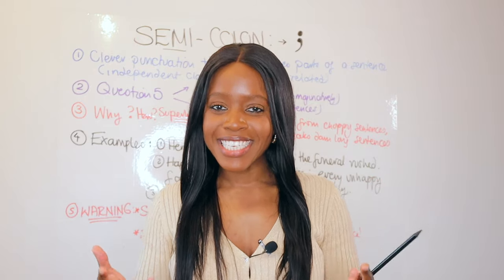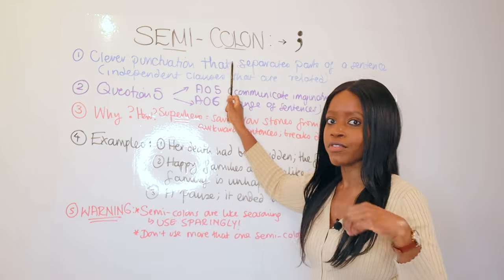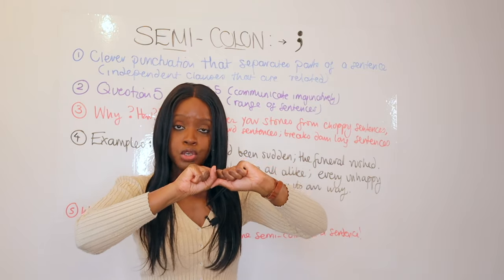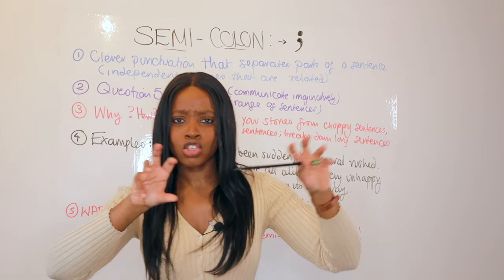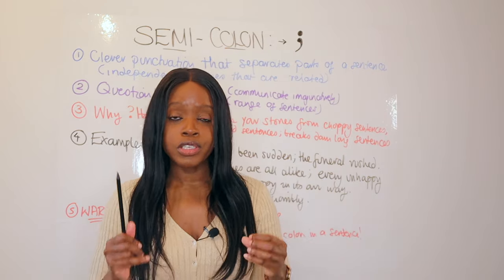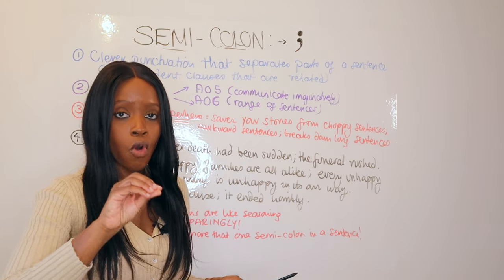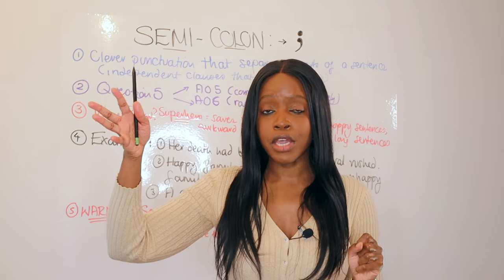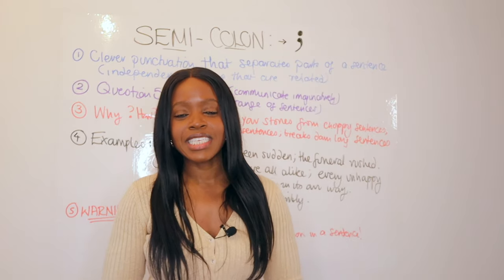SEMI-COLON: How To Use This Grade 9 Punctuation In ALL Your Creative Writing GCSE Essays Like A Pro!